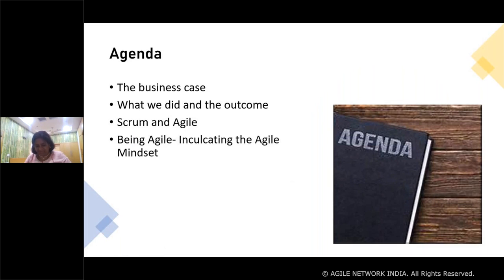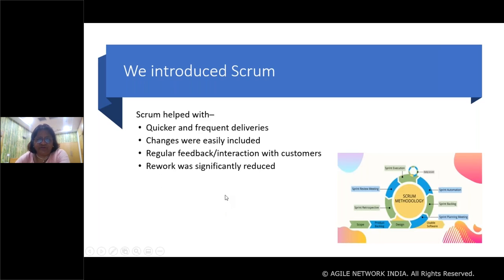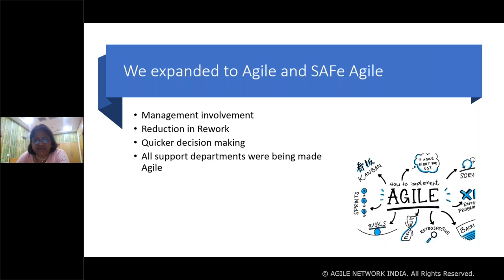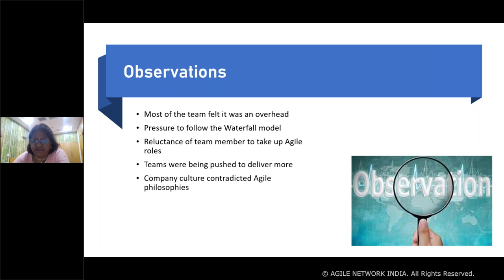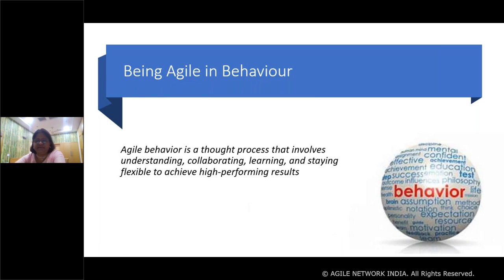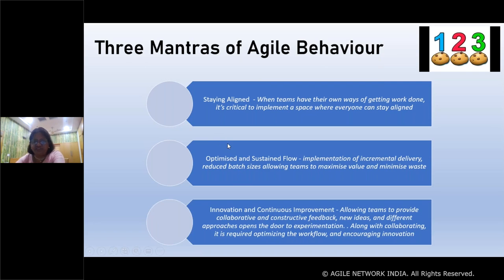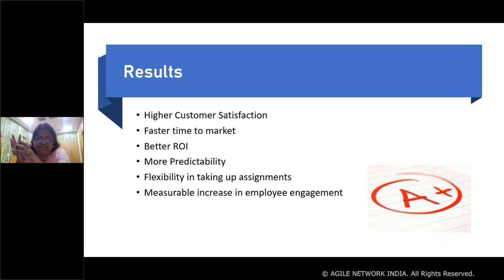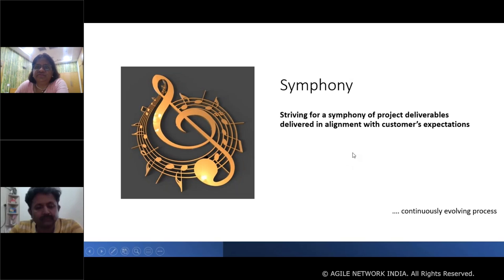Agile Network India - The Perfect Symphony in Agile | 20 Feb 2022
Agile Network India Kolkata Chapter brings an Interesting Session Talk on ‘The Perfect Symphony in Agile’. It is scheduled on 20th February 2022 between 15:00 to 15:50 Hours IST.

In this session, here are a few deliverables:

– Challenges faced and how success was achieved
– Agile is a mindset
– Agile is a behavioral change